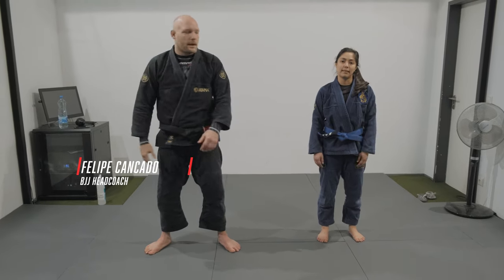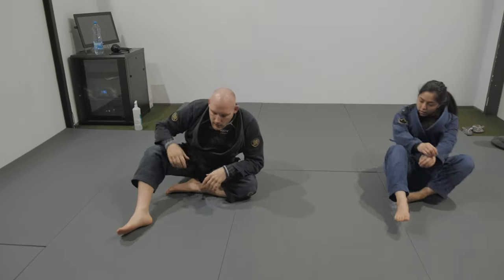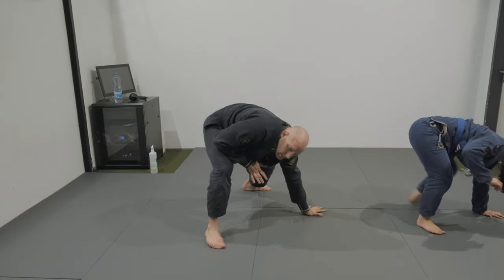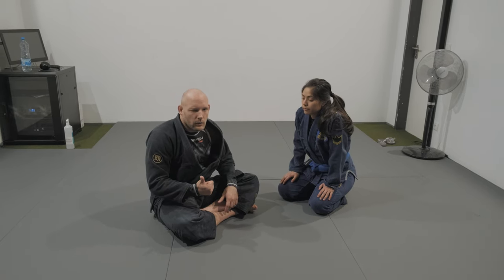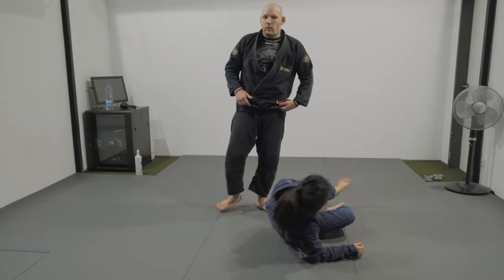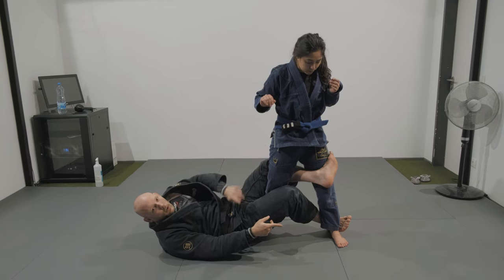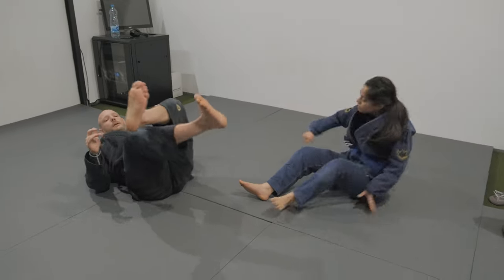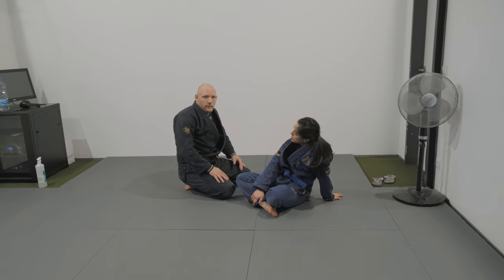How to sweep to side control from deep de la Riva guard / Gracie BJJ Berlin Class #113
0:00​ Intro
0:06 Solo Drills
3:17 De la Riva Partner Drill 1
4:35 De la Riva Partner Drill 2
6:17 Technique: How to sweep to side control from deep de la Riva guard
10:42 Sparring

Enjoy this full Brazilian Jiu-Jitsu online class with Felipe Cançado and Dania. In this video Felipe, explains how to sweep to get side control from deep de la Riva guard.

We drop new BJJ class episodes Mondays to Fridays.

Want to train BJJ in Berlin? Check our schedule and come visit Gracie Academy Berlin at Fenriz Gym in Kreuzberg.